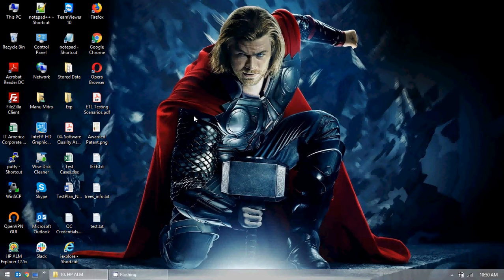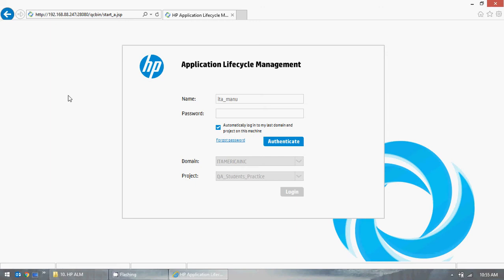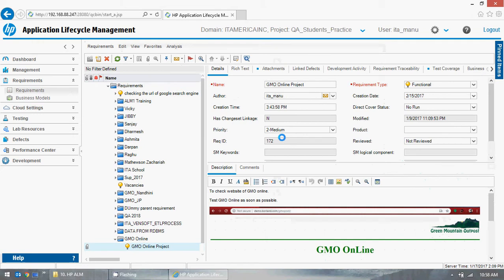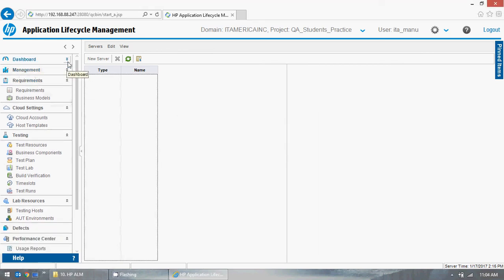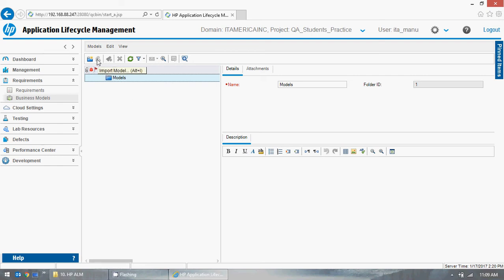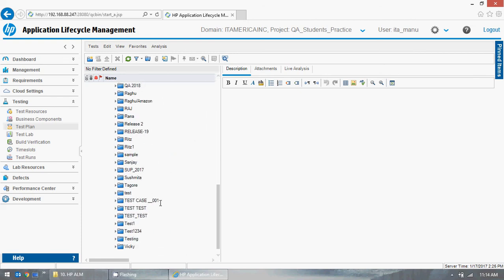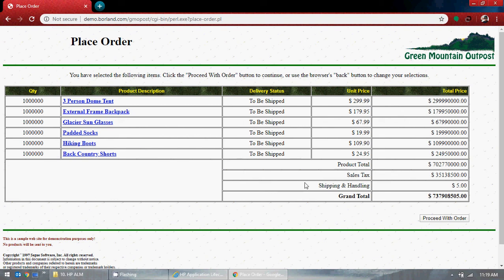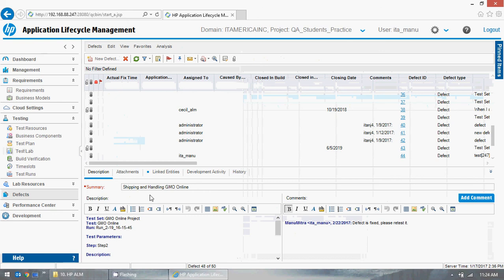01. Introduction on HP Application Life Cycle Management 12.5 (Introduction)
01. Introduction on HP Application Life Cycle Management 12.5 (Introduction)